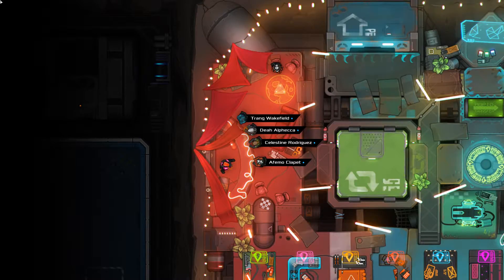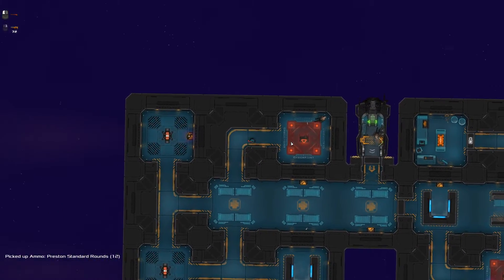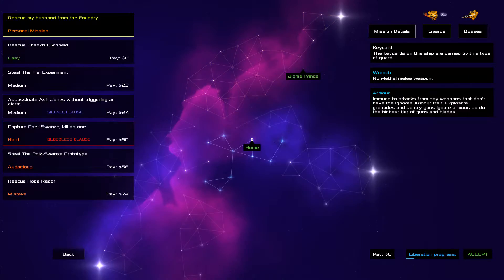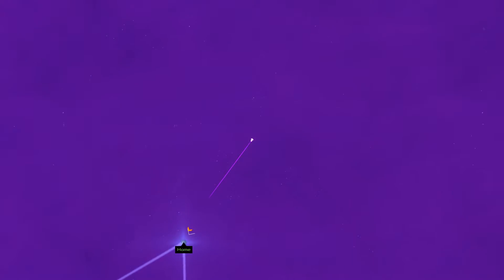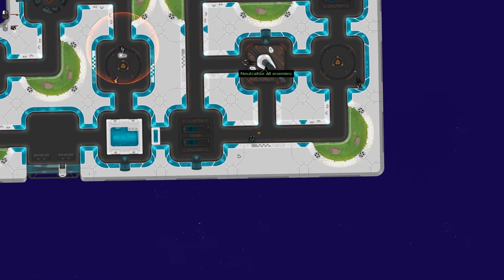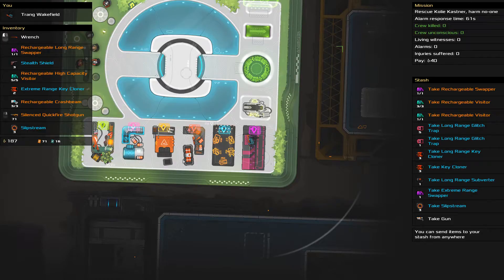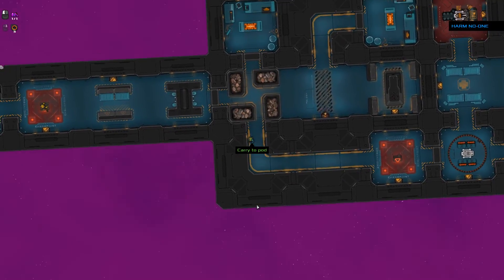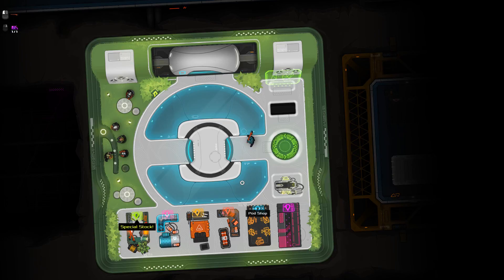Heat Signature Gameplay Ep 17